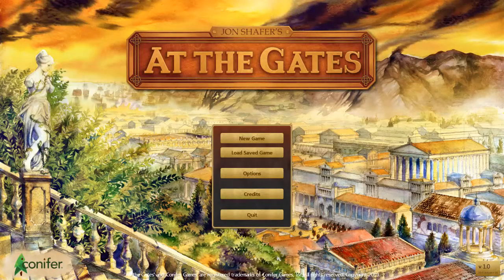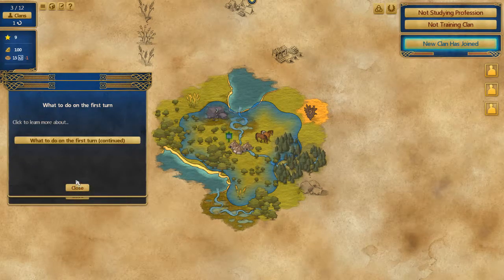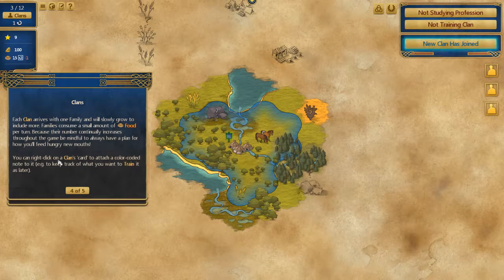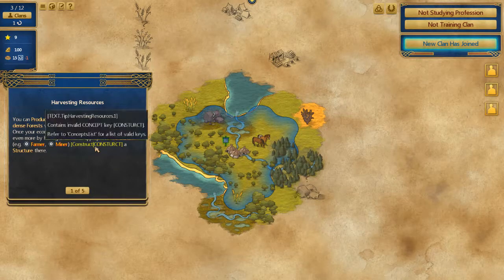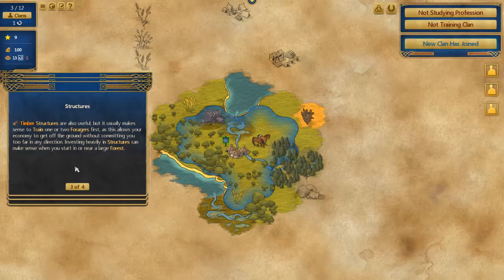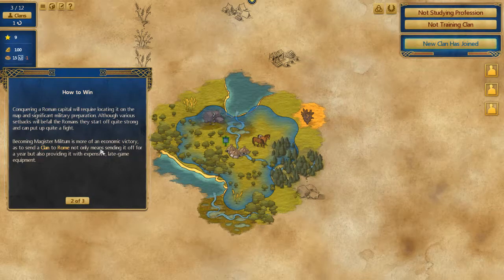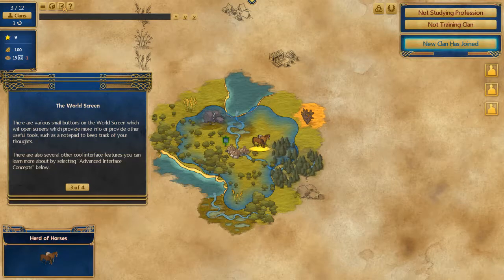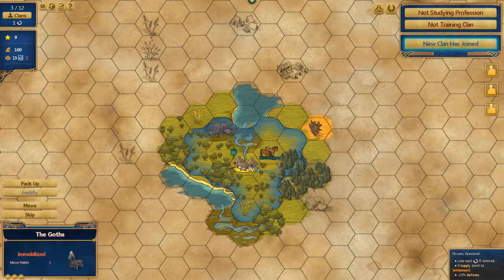At The Gates | Part 1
I hear Jon Shafer is at the gates. What do you mean that's not what that means?

At The Gates was played on PC with a code provided by the developer. You can find more info on Steam